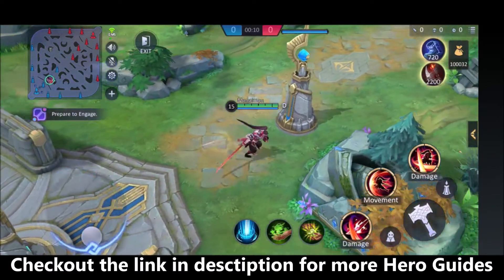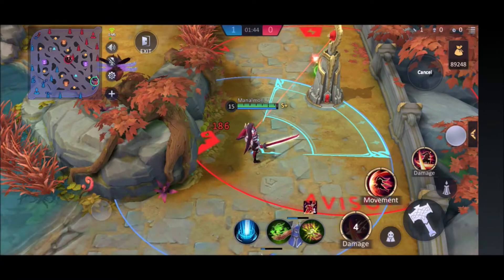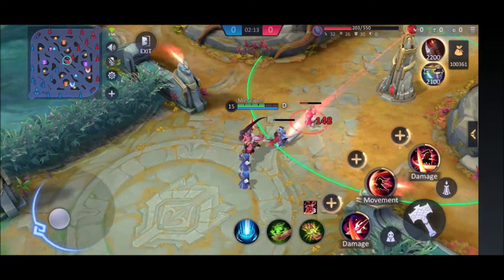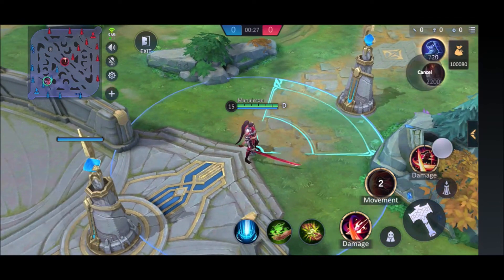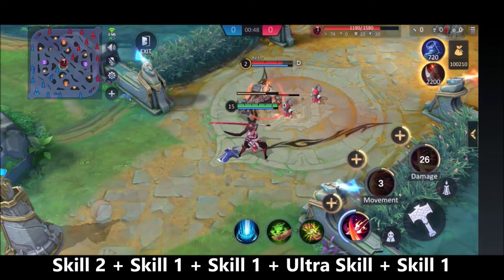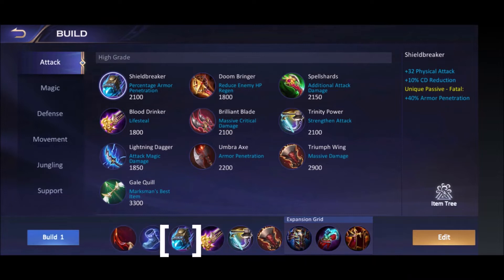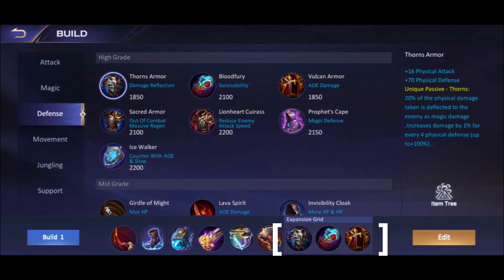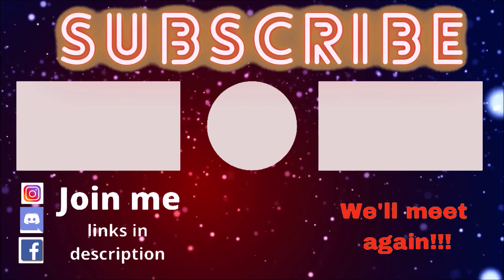Kyouya complete Guide: Hero Spotlight| Champions Legion 5v5 MOBA Guide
Note: Sometimes game updates come and change the Hero skills or their stats so checkout the date of upload. As the stats showed in video may differ from the current stats in Game.

I don't show the full partner program as we have only 4 slots to set partners, and I have made my hybrid according to roles as I don''t use a single Hero in every match. But I'll tell you the Beads that you need to prioritize when customizing your Partner Program.

I won't be accepting any friend requests in Game, I hope you understand, it's better to join me on here!

Video Parts:

00:08 - Skills Explained and some Tips & Tricks
05:02 - Battle Spell recommendations
05:31 - Build Items
07:56 - Partner Recommendations

You can also comment anything to motivate me, I read all comments and give Hearts. You can also give me suggestions regarding new videos!

On Windows Movie Maker

How I make my Thumbnail ?
Paint of Windows 10

In India :)